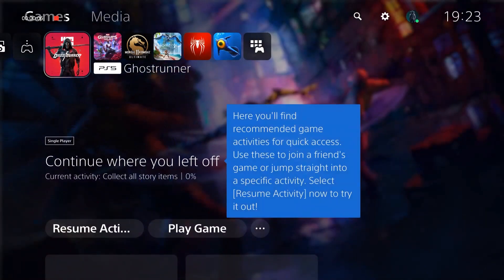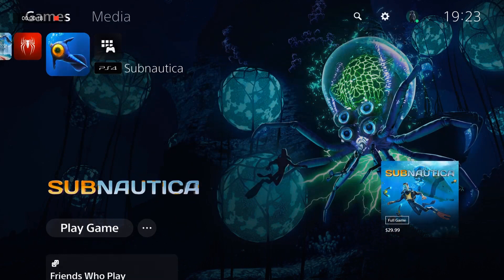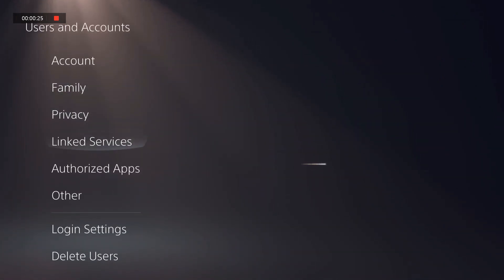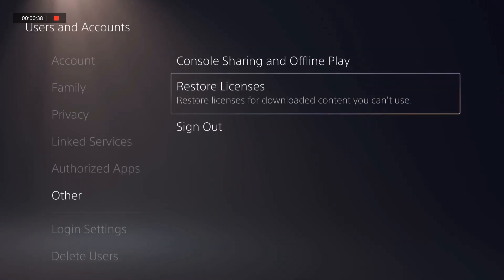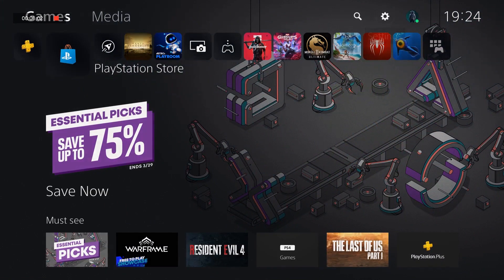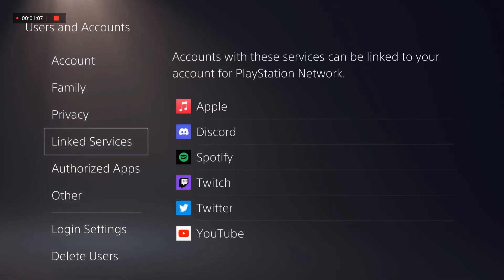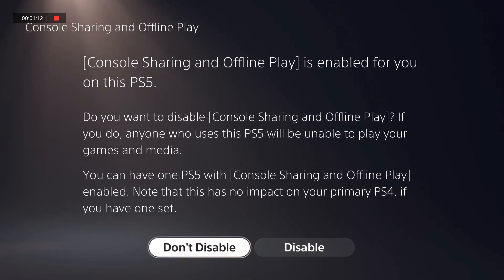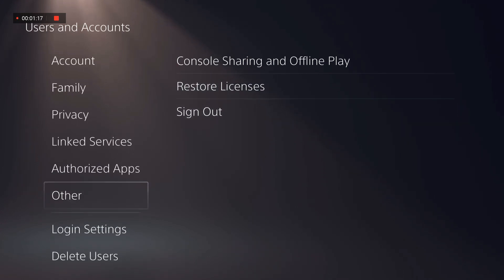How to Activate Your PS5 Primary Account For Games Sharing & PS Plus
In this video, I will quickly show you how to activate a primary account on your PlayStation 5. This way, you can activate GameShare, which means sharing your games with everyone on the console. Even your PS Plus subscription will be there for everyone!